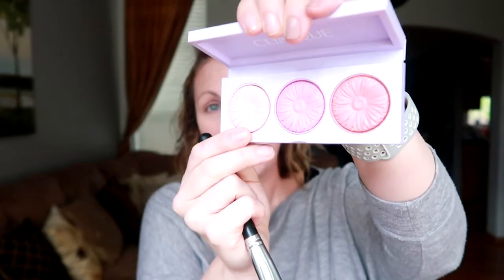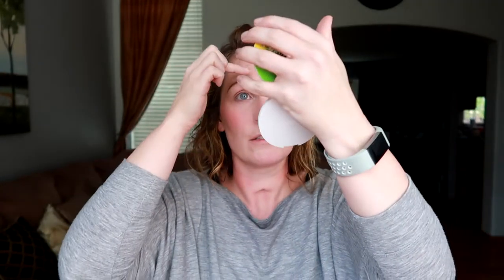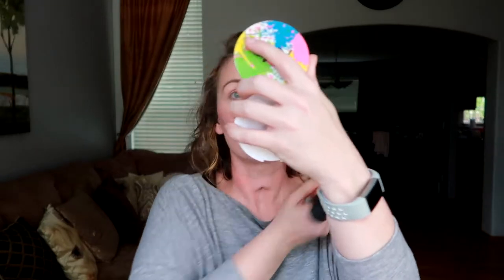Over 35 || GRWM #2 || My Weekly Makeup Basket Products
Another GRWM featuring my makeup basket.  Lots of fun stuff today, still an everyday makeup look but having fun trying out some old and new stuff...plus a little bit of chatty-ness!

So happy to have you on my beauty channel!  I am a mid-30s stay at home mom of 5 kids.  I love to share my unboxing (I still get a couple of beauty subscription boxes!) and hauls.  I am into anything beauty related!  I decided to start YouTube because I love talking with others that have the same passion of beauty as well.  I went through a HUGE ordeal Spring of 2018 which left me many scars and weight gain, so now I am learning to love my new self and share those tips with you along the way!

Items mentioned in the video:
Coming Soon!